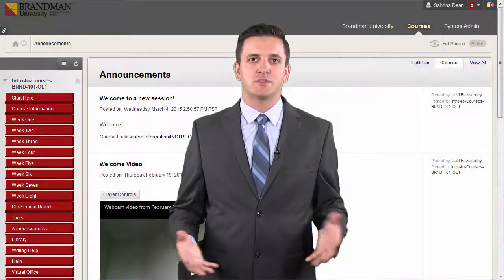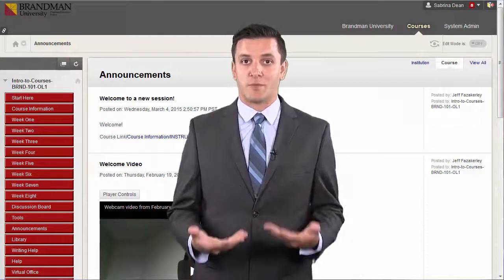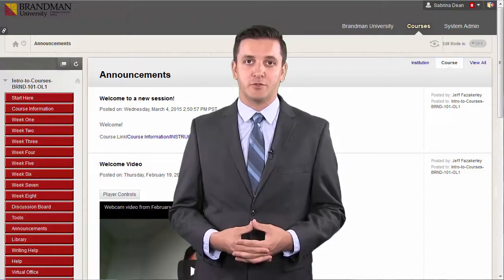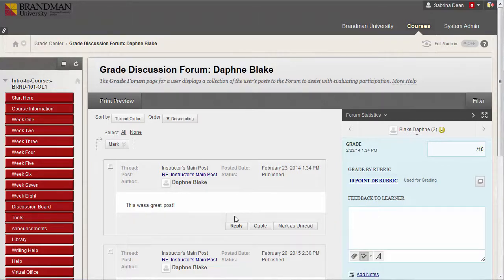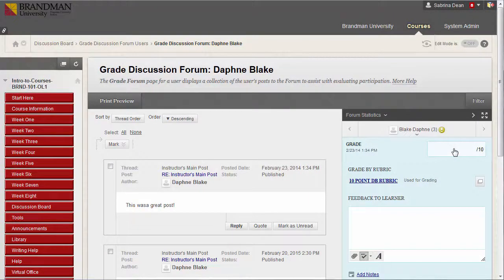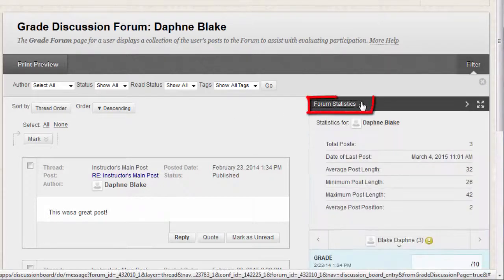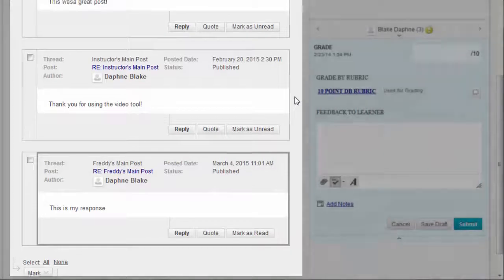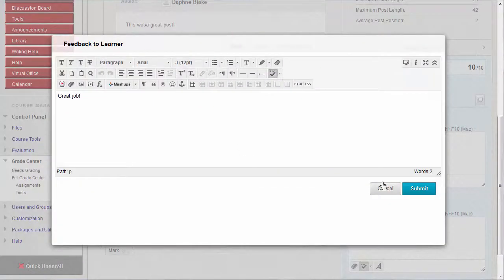Blackboard for Instructors - Discussion Board: Grading